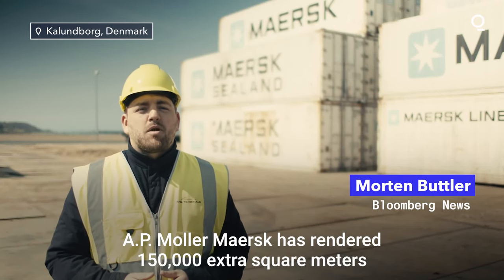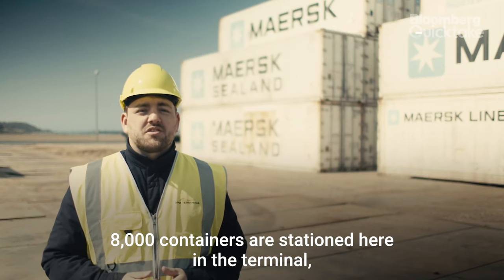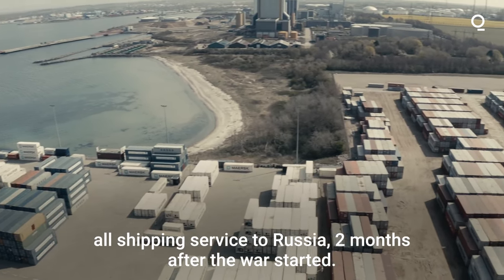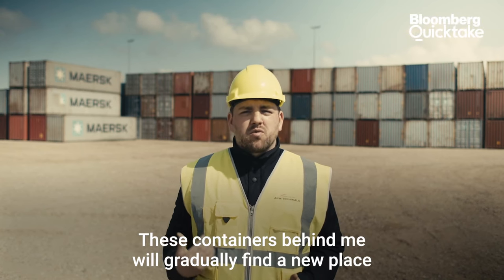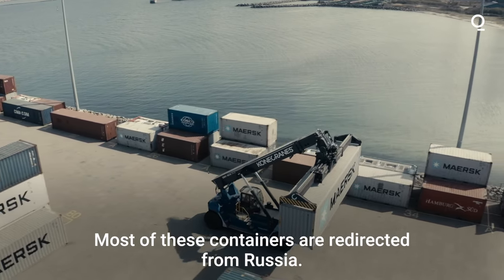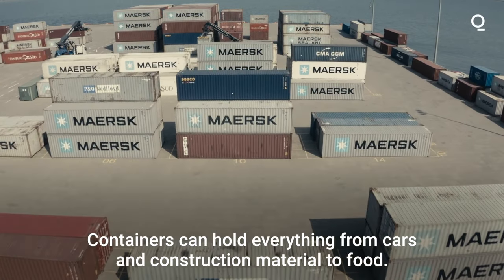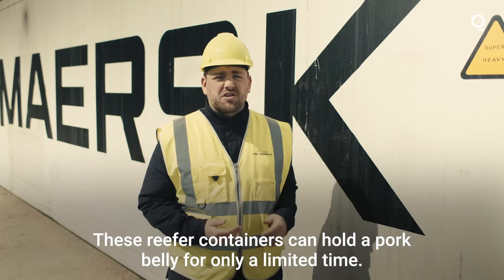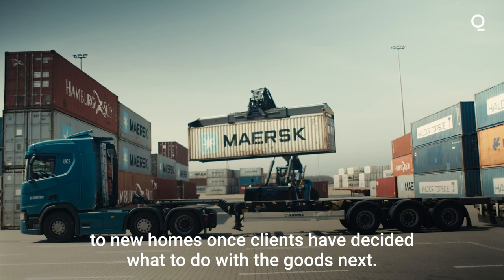Container Yard Turns Banned Russian Cargo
A yard for container storage in the Danish town of Kalundborg has become a staging area for banned Russia cargo. Bloomberg's Morten Buttler visited.